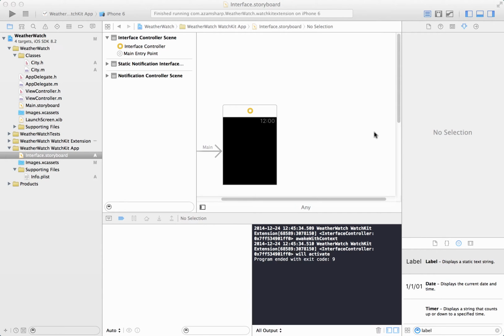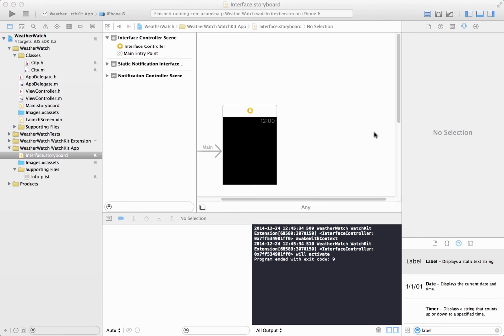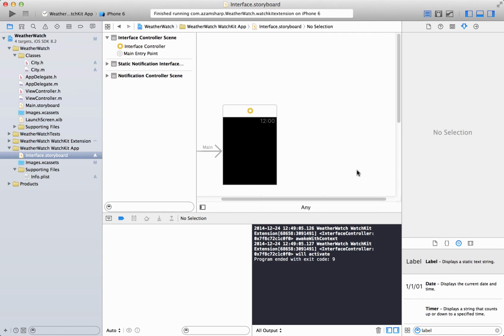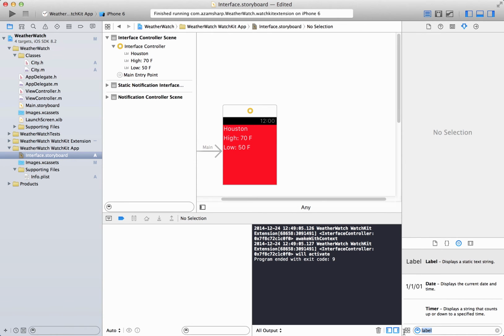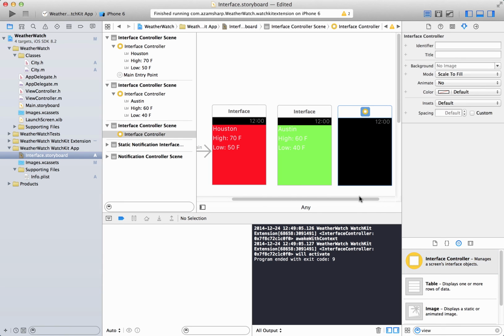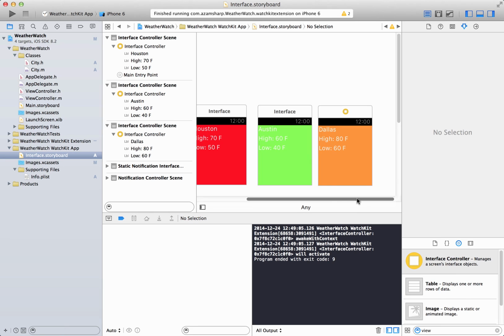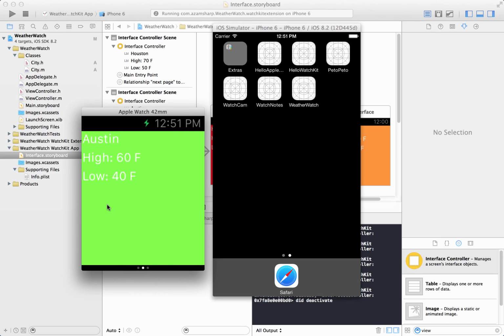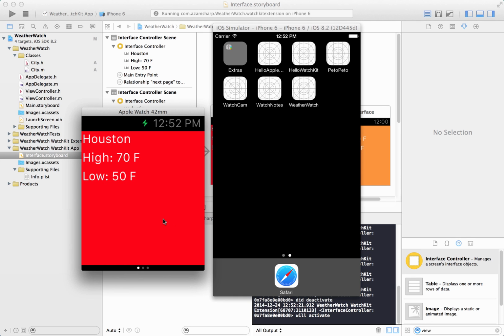#4 WatchKit Page Based Navigation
In this screencast Mohammad Azam will demonstrate how to perform the page based navigation in the Apple Watch App using the WatchKit Framework.